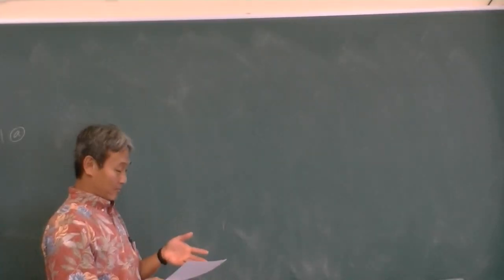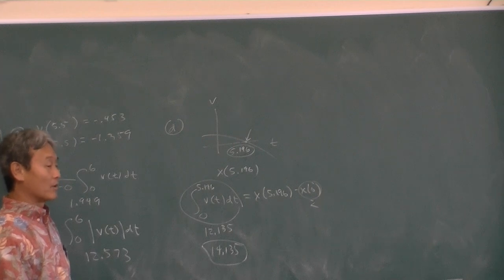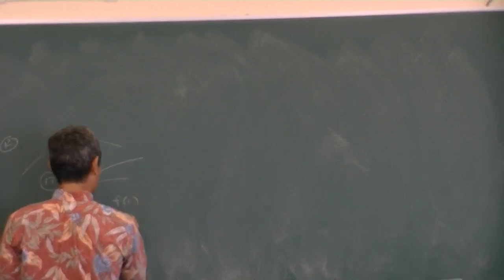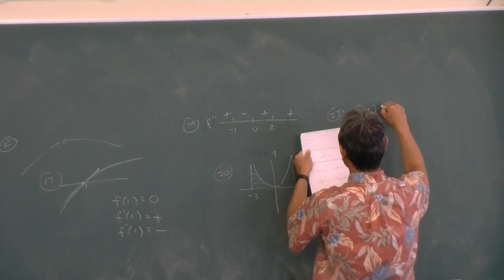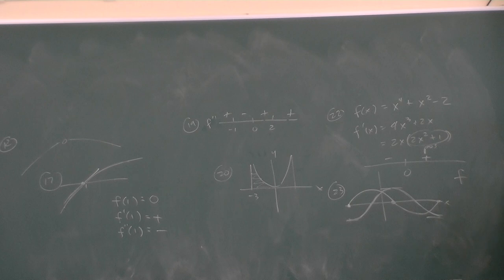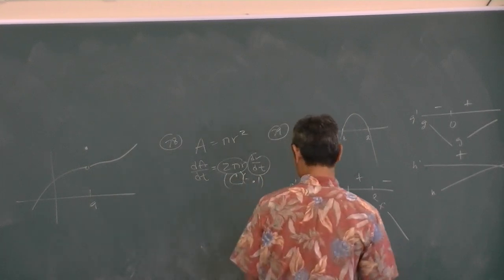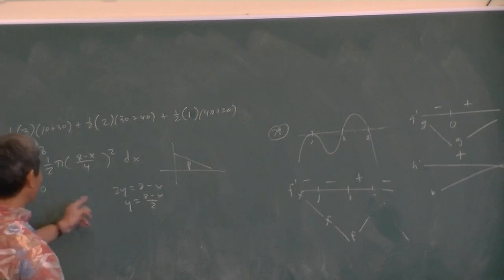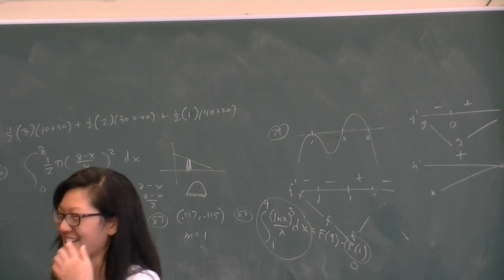ab april 10, 2013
discuss 1998 mc